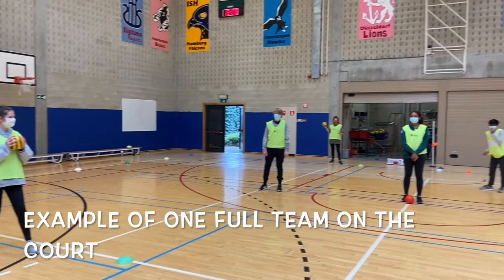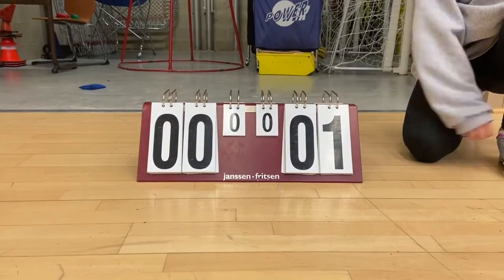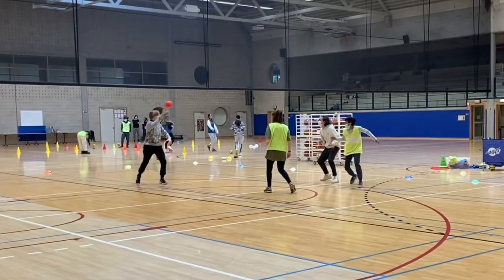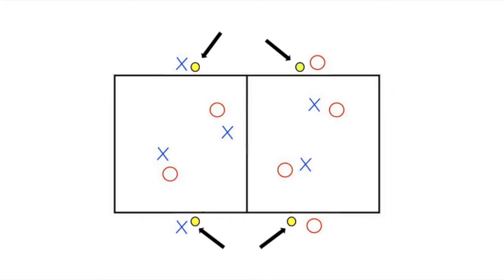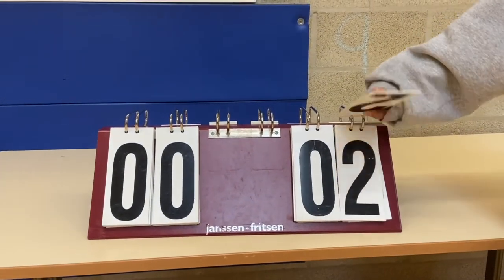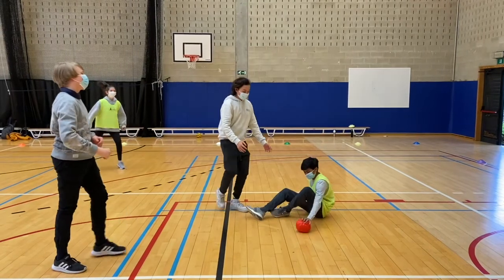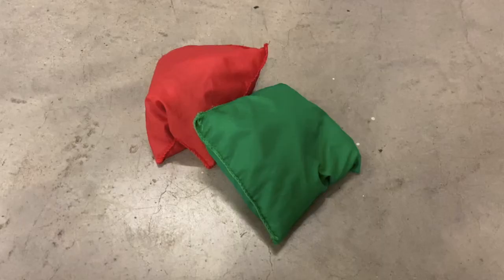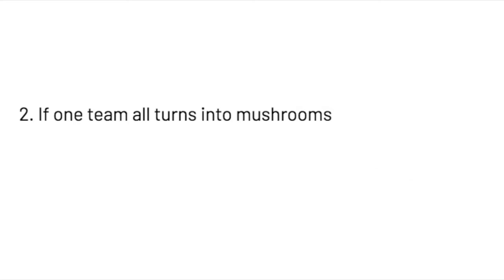Group 6: Snipers and Runners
Instructional video from Grade 9 students explaining the rules of a Dodgeball-style game created by the students.